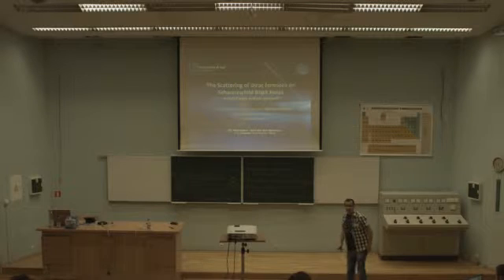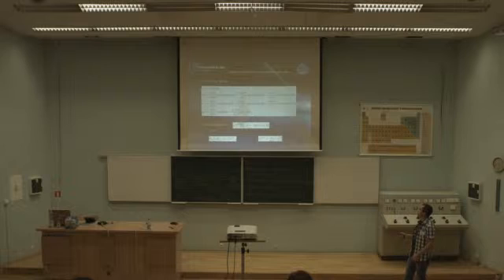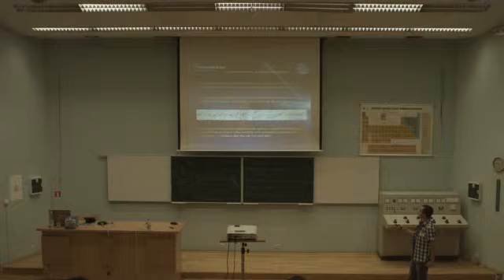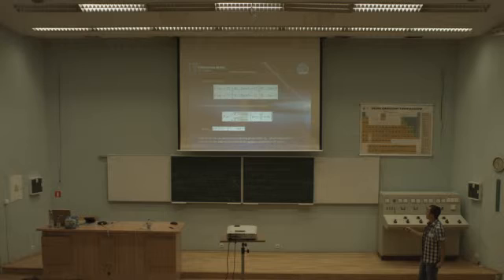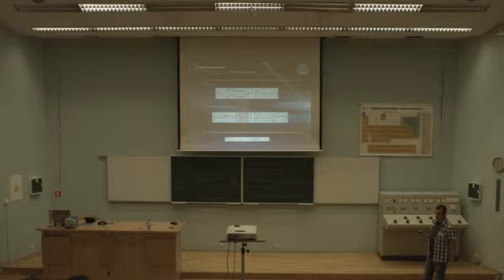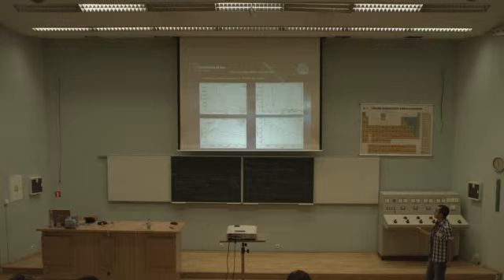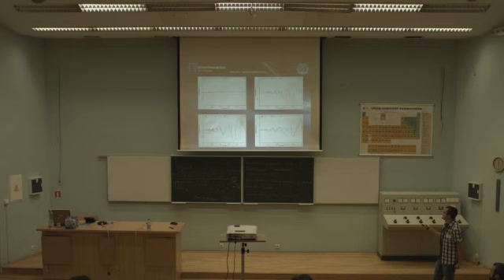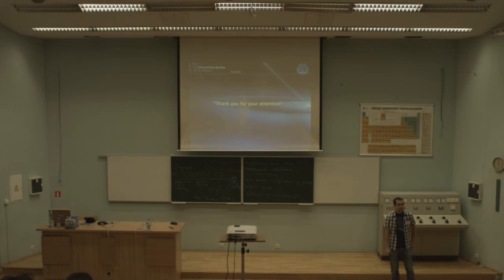The Planck Scale II: Ciprian Sporea (Timisoara)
Ciprian Sporea (Timisoara), "The scattering of Dirac fermions on Schwarzschild black holes - a partial wave analysis approach"
The Planck Scale II / XXXV Max Born Symposium
Wroclaw, Poland, 7-11 September 2015